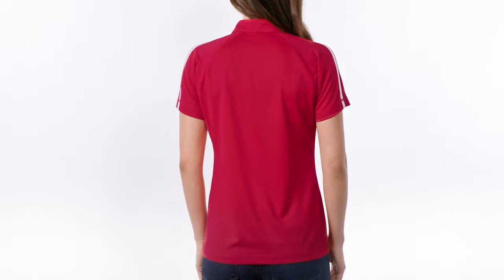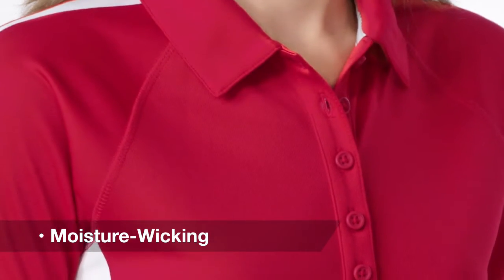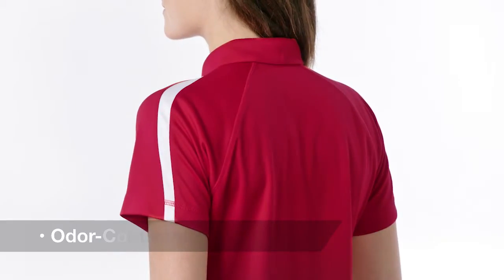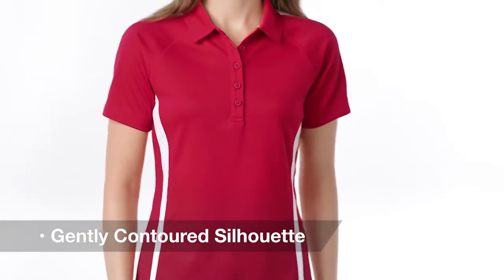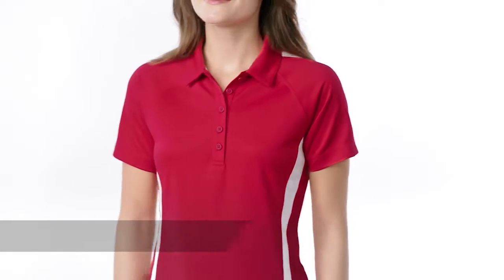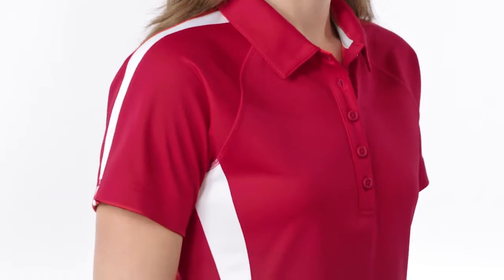Sport-Tek® Ladies PosiCharge® Micro-Mesh Colorblock Polo LST685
Polos with extra color panels that are made to last thanks to PosiCharge technology. They also wick moisture and resist snags and odor.

4-ounce, 100% polyester double mesh with PosiCharge technology
Partially made from recycled coffee grounds
Self-fabric collar
Contrast neck taping
Colorblocking at the shoulders, sleeves and sides
Tag-free label
5-button placket with dyed-to-match buttons
Raglan, open hem sleeves